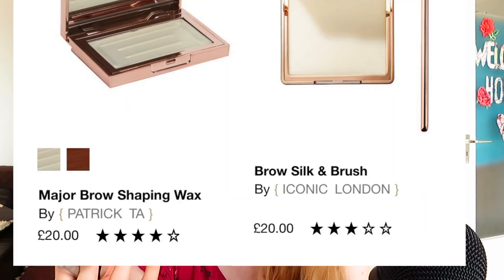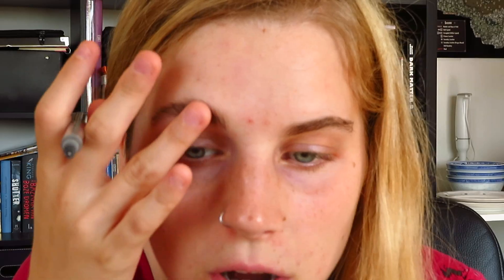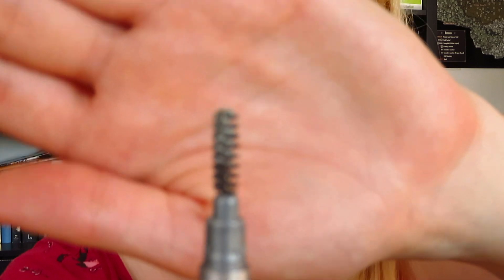I tried soap brows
Check out the makeup artist (Alya) on instagram!

Pauline

Products used:
Weird old soap
Old spooly thingy

BEHOLD
My own little creative corner!
I love makeup in my spare time and I love ranting about movies, stories, series, anything with a narrative! I love shopping online for makeup (sustainably!), makeup tutorials, makeup hacks, honest movie reviews and more.

I don't have a plan for this thing. Just enjoy the ride and have some laughs!
Thanks.
Yours truly,
Linnepinponpauloobilee